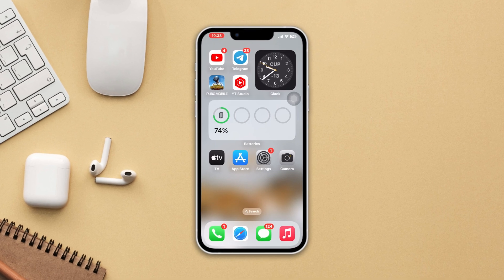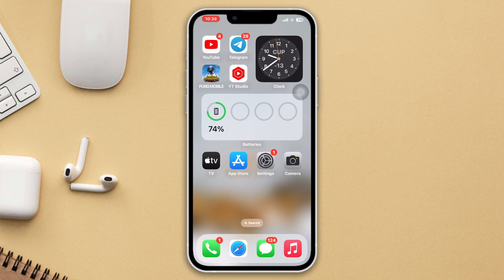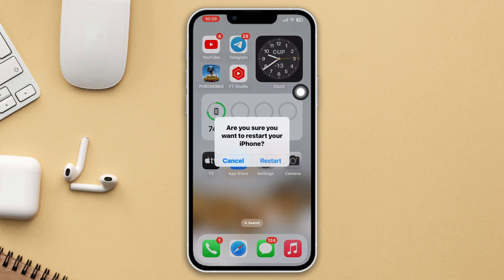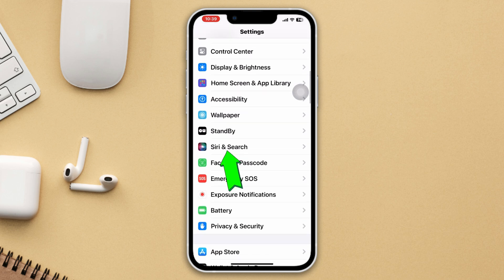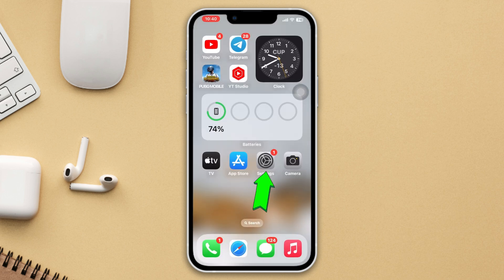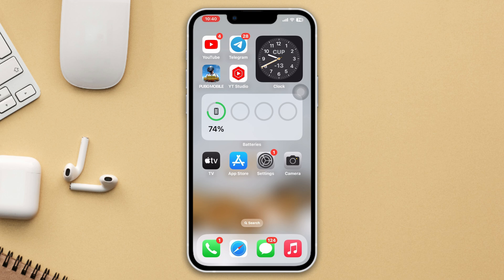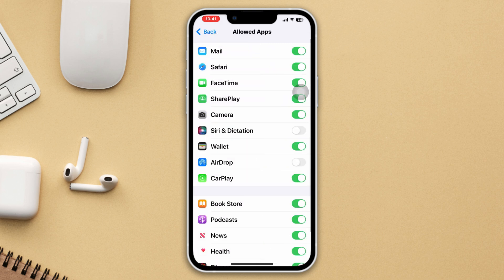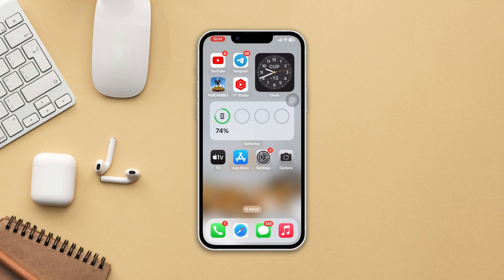How to Siri Not Working on iPhone After the iOS 17 Update | Hey Siri Not Responding Issue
If Siri not working on your iPhone after the update, you may think "Why is Hey Siri not working on my iPhone? How do I activate Hey Siri on my iPhone?". Don't worry, you're not alone who is facing the issue. Many users ask me "Siri is not working on my iPhone after the update, how to turn on Siri after iOS 17 update?" I've come up with a solution!

I will show you how to fix Siri not working problem after the iOS 17 update and how to activate Siri on iPhone in this video. So watch the video if Hey Siri not responding after the update, follow the process step by step carefully, and solve your issues. So watch and learn how to fix Hey Siri not responding issue on iOS 17!

00:01- Video intro
00:22- Method 1: Restart your iPhone
00:35- Method 2: Enable Siri
00:55- Method 3: Update iOS
01:10- Method 4: Check restrictions
01:35- Method ending